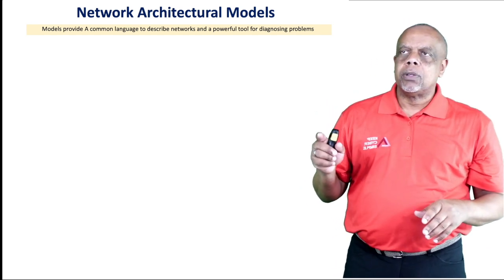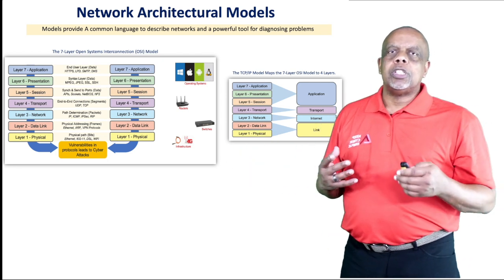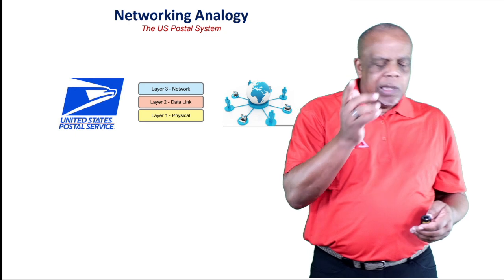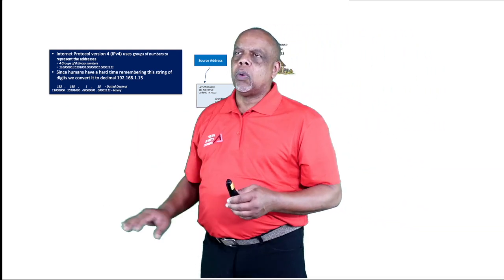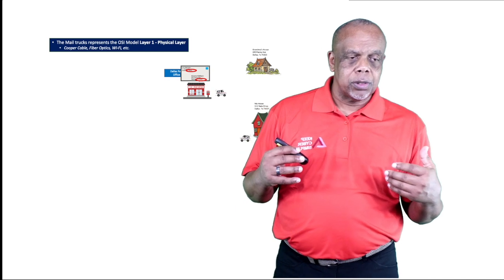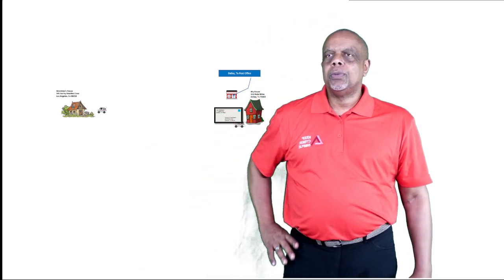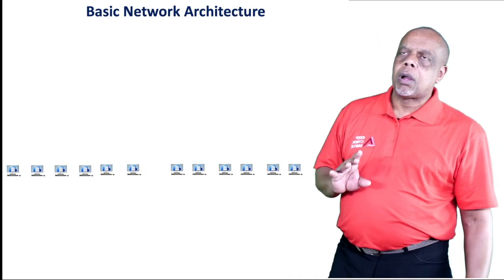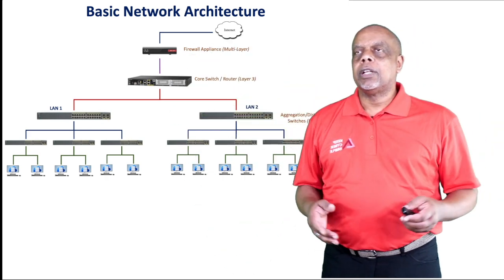Keep Information Systems Management Simple - Networking